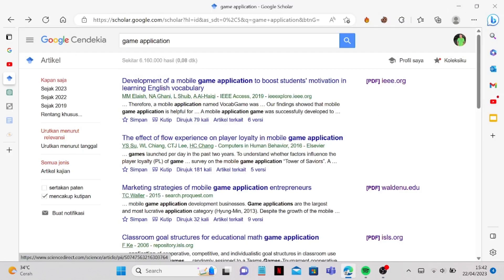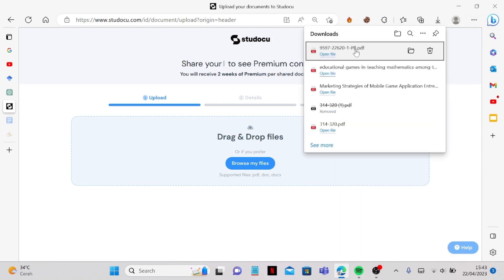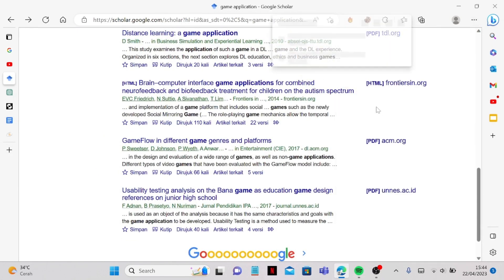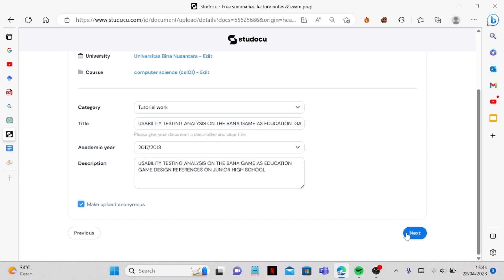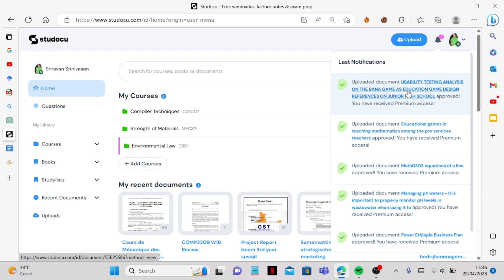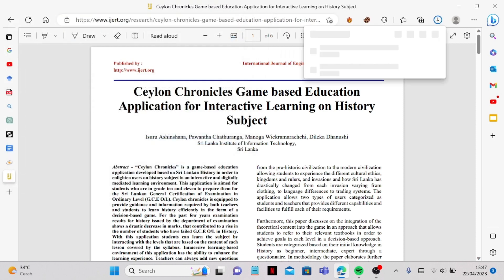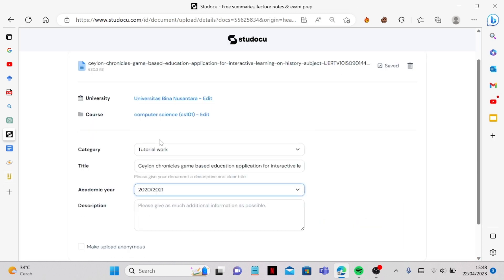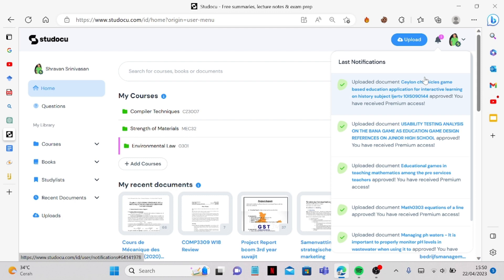Studocu Bypass Tutorial - Windows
Hi guys I will be showing you on how to get studocu answers for free. I will be showing you two ways of doing it which are using google scholar and file pursuit.
Timestamp:
 00:00 video starts